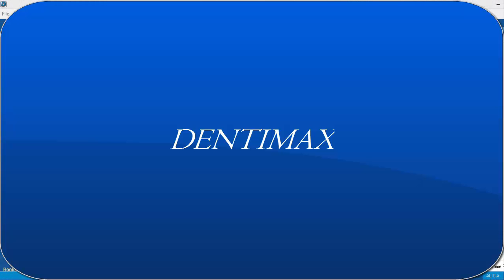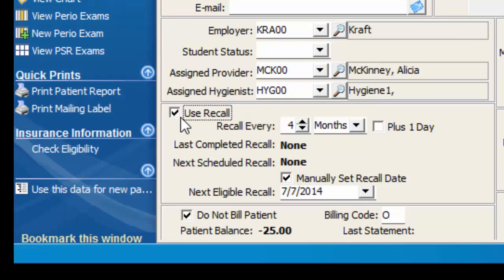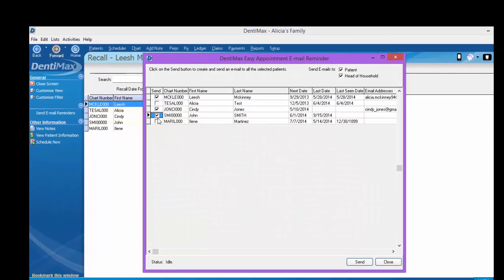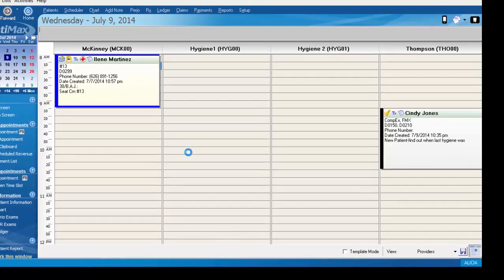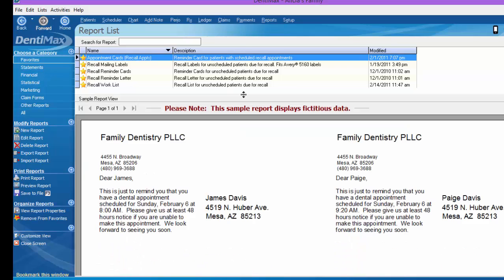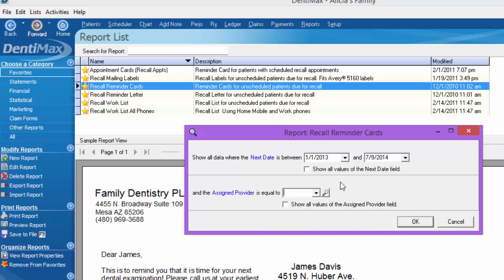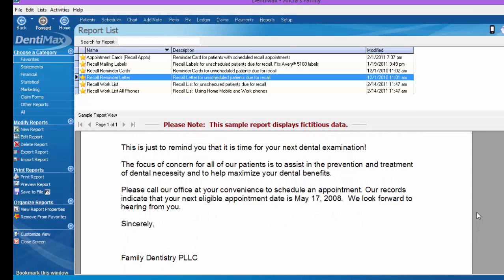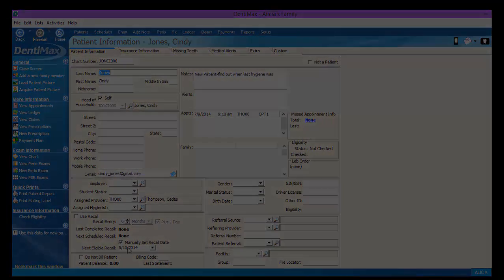Using the Patient Recall System | DentiMax Dental Software Features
Learn in this Dental Software how our patient recall feature works.